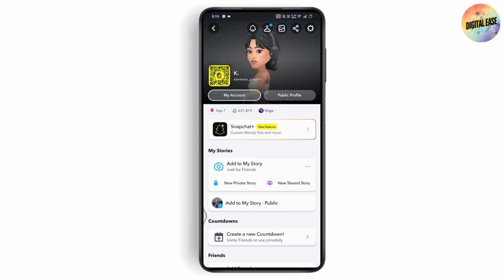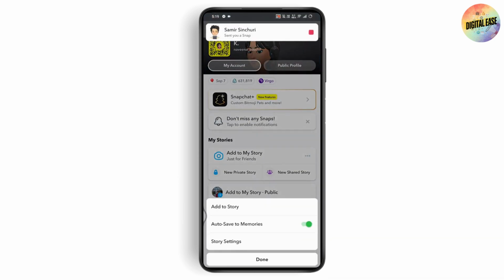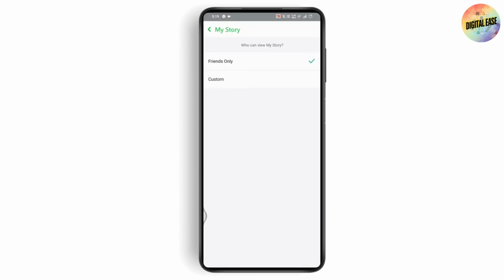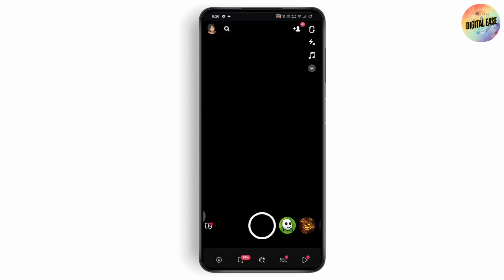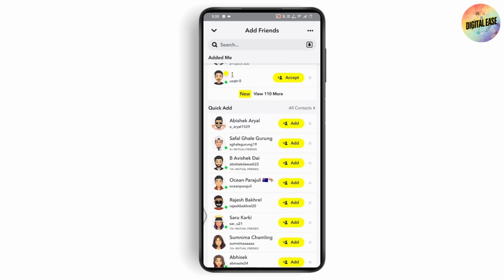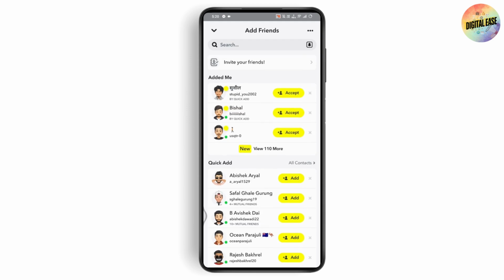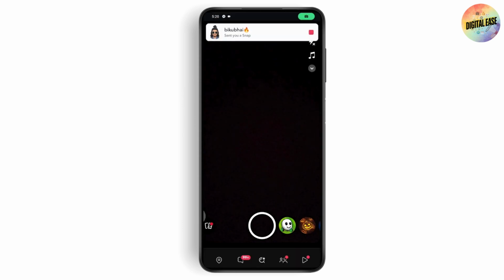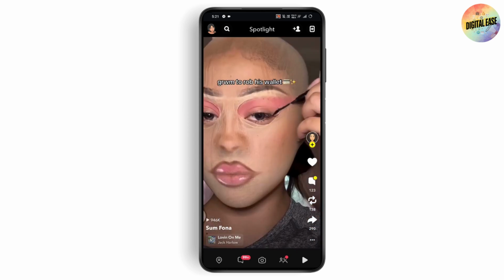The EASY Way To Get Subscribers On Snapchat Public Profile FAST 2024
Welcome to our step-by-step guide on how to get subscribers on your Snapchat public profile fast! In this video, we’ll share simple and effective strategies to grow your audience and increase visibility on Snapchat. Whether you're a creator, business, or influencer, these tips will help you attract more subscribers quickly.

0:00 - Introduction
0:12 - Setting Up a Snapchat Public Profile
0:24 - Using Engaging Content to Attract Subscribers
0:36 - Promoting Your Profile Through Other Platforms
0:48 - Conclusion